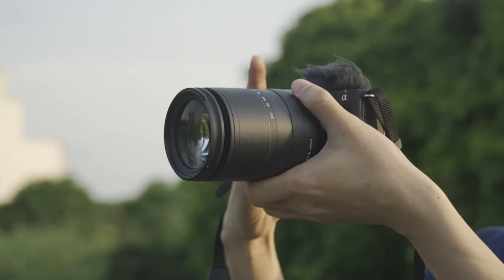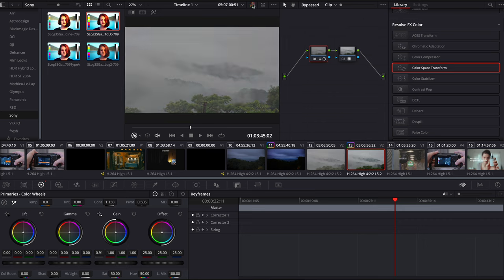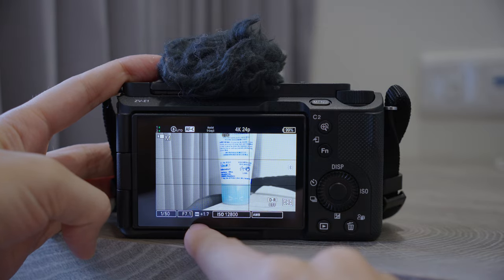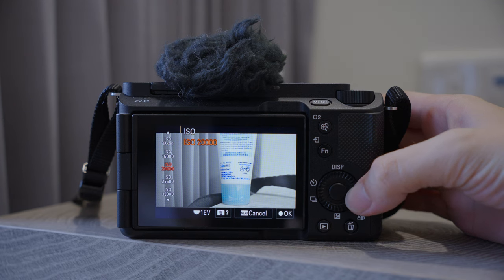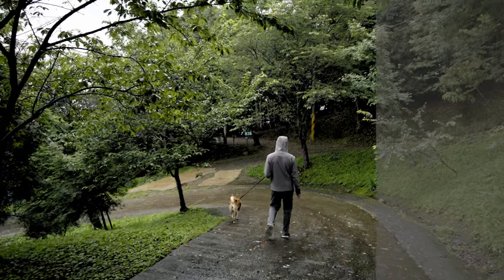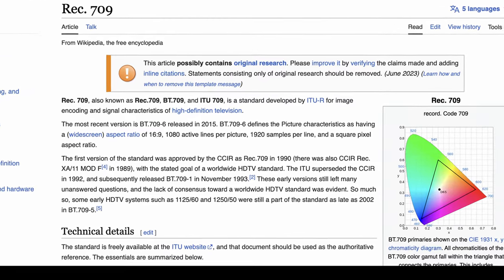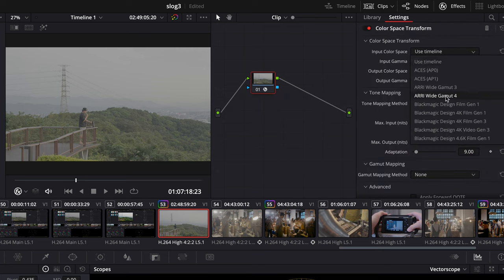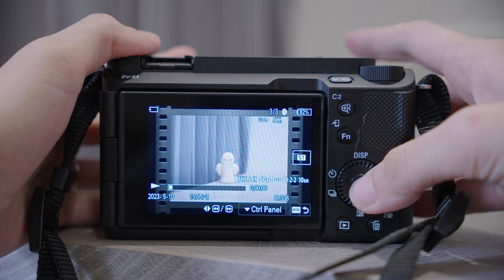Step-by-Step Guide: Exposing and Color Grading S-Log3 Footage for beginners (for ZV-E1 and A7SIII)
Step-by-Step Guide: Exposing and Color Grading S-Log3 Footage for beginners

If you're new to video editing and you're looking to start exposing and color grading your footage, then this video is for you! I'll show you how to expose and color grade S-Log3 footage using the basic princples of video editing. By the end of this guide, you'll be ready to start exposing and color grading your own footage!

Chapters:
0:00 intro
0:22 what is s-log3?
1:01 S-Log3 settings and how to expose S-Log3
5:31 Transform s-log3 to Rec709